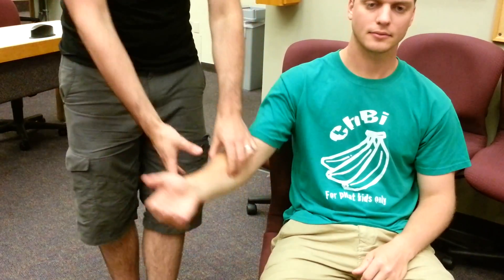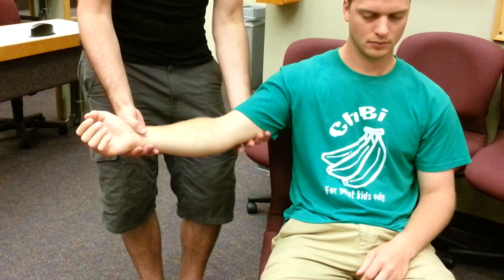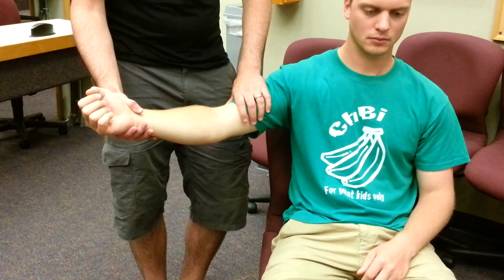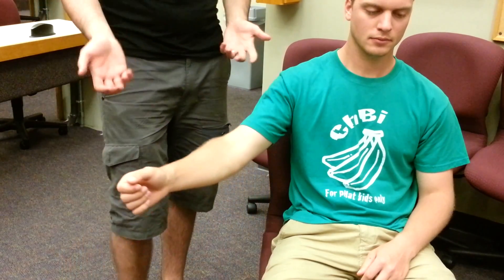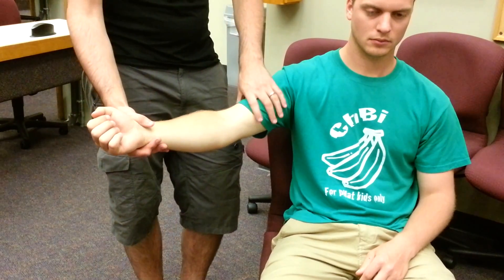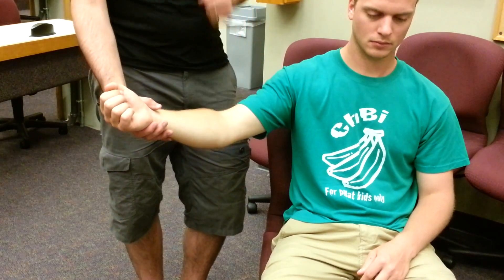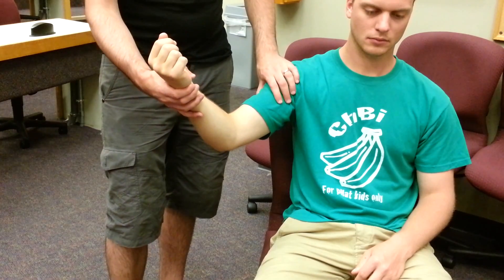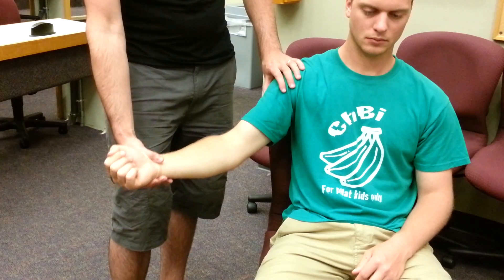Isolytic, Isotonic, and Isometric Muscle Contraction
Brief comparison of the following types of muscle contractions: isolytic, isotonic, and isometric.